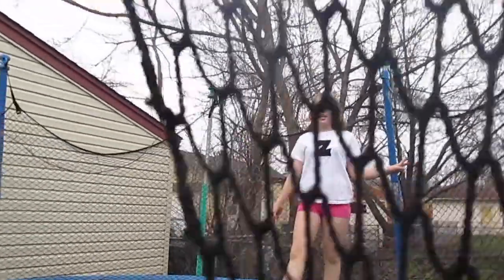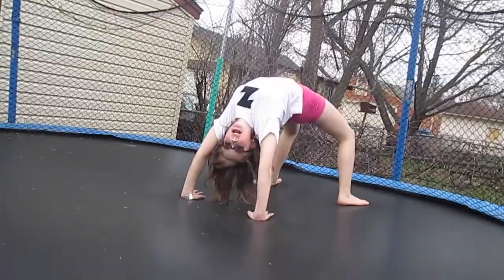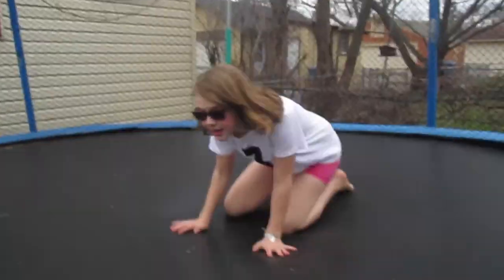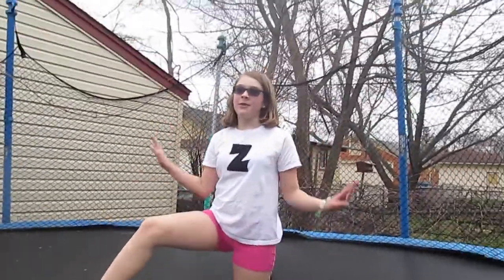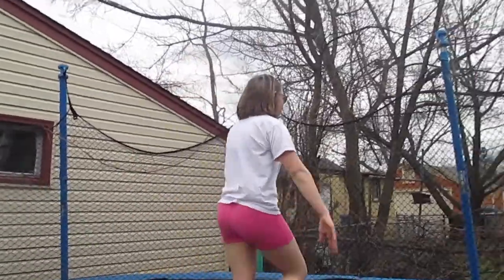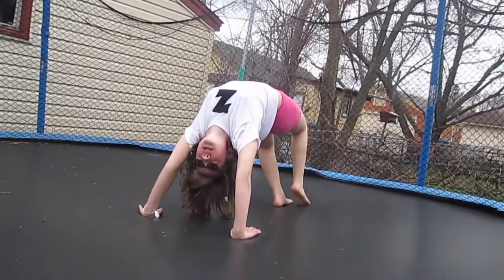How To Do a Kickover